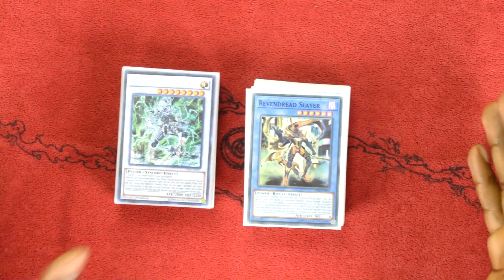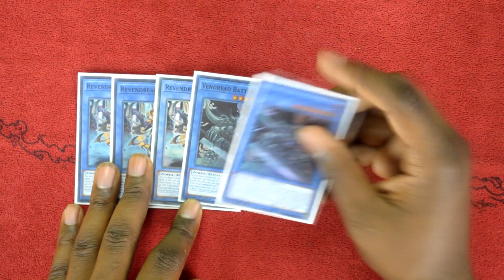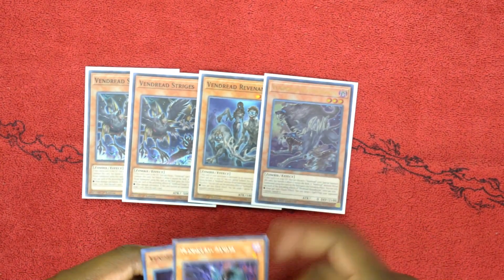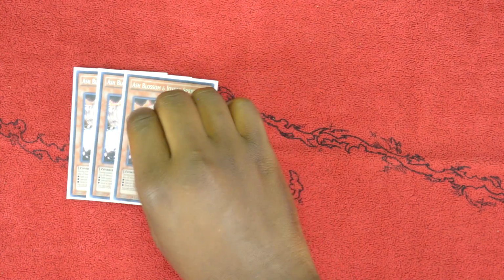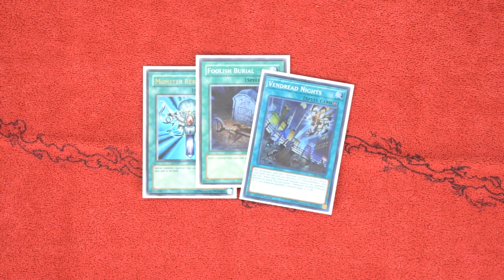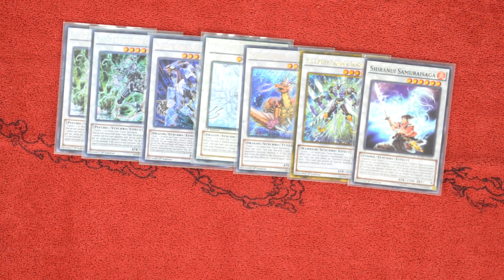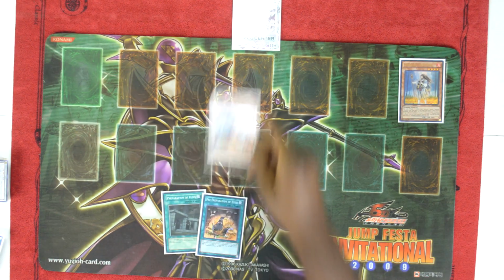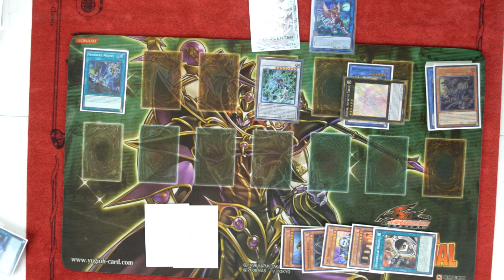Yu-Gi-OH BEST! * COMPETITIVE* IN-DEPTH VENDREAD SHIRANUI DECK PROFILE |INSANE COMBO!| JUNE 2018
Vendreads are looking for vengeance and these apocalyptic Zombies have a HUGE reason to hunt for it! Completely under looked since the Flames of Destruction release date this deck is looking to make a name for itself as a terrible foe to deal with! Deck list down below!

► Sell or Trade Cards? We Have a list!
► TCGPlayer: thecalieffectgamaing

► PlayStation: TheCaliEffect
► Xbox: TheCaliffect

3 Revendread Slayer
2 Vendread Battlelord
1 Revendread Executor
2 Vendread Striges
1 Vendread Hooundhorde
1 Vendread Revenants

3 Shiuranui Solitare
2 Shiranui Spiritmaster
2 Uni Zombie
2 Mezuki
1 Shiranui Spectral Sword
1 Farfa, Malebranche of the Burning
1 Glow-Up Bulb

3 Ash Blossom & Joyous Spring
2 Ghost Bell and Huanted Mansion
1 Droll & Lock Bird

3 Preperation of Rites
3 Prepreparation of Rites
3 Revendread Origin
2 Revendread Evolution
1 Vendread Nights
1 Foolish Burial
1 Monster Reborn

2 Psyframelord Omega
1 Crystal Wing Synchro Dragon
1 Black Rose Dragon
1 Coral Dragon
1 Stardust Charge Warrior
1 Shiranui Samuraisaga
1 Beatrice the Eternal Lady
2 Vampire Sucker
1 Borreload Dragon
1 Knightmare Phoenix
1 Knightmare Cerebrus
1 Knightmare Goblin
1 Dante Pilgrim of the Burning Abyss

3 Psyframegear Gamma
1 Psyframe Driver
2 Chaos Hunter
3 Twin twisterss
3 Red Reboot
3 Evenly Matched